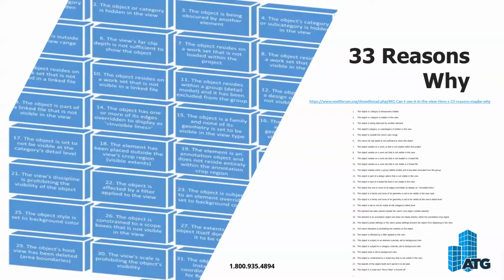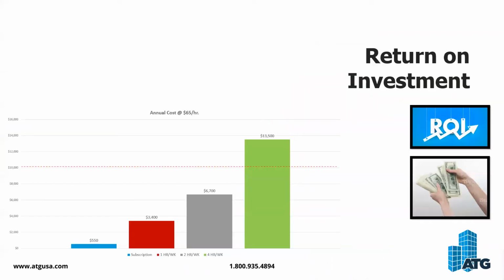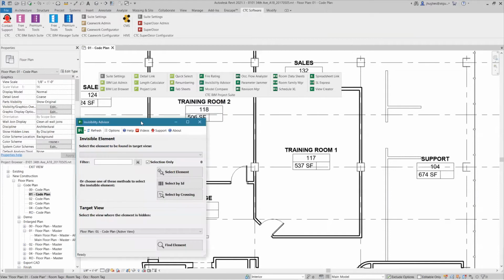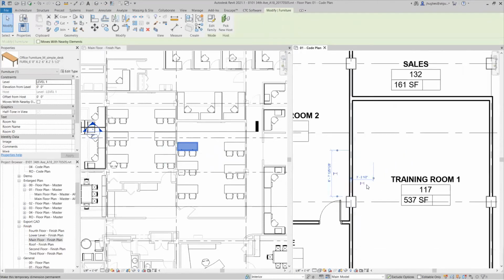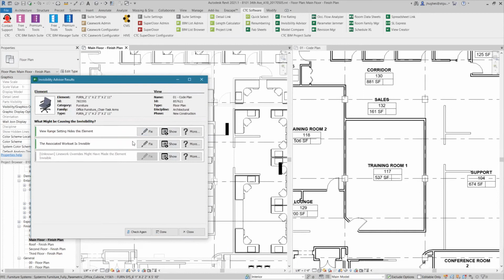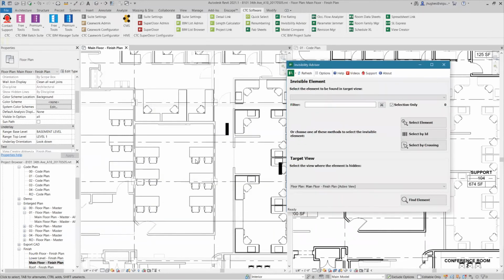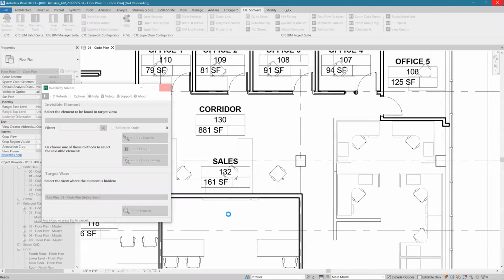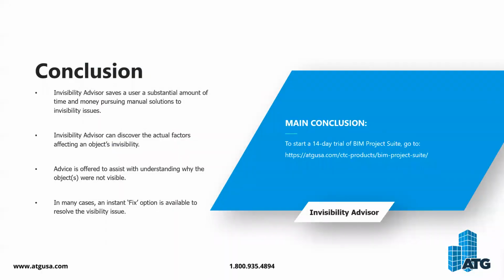An In-Depth Look at Invisibility Advisor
Revit users can spend up to four hours per week on average resolving object visibility issues. Discover the actual factors affecting an object's inability to appear and stop wasting time trying to fix common visibility issues in Revit!

Learning Objectives:
• Discuss the methods for troubleshooting invisibility issues.
• Introduce Invisibility Advisor and explore its interface.
• Step through the process of selecting elements and views
• Examine the results Invisibility Advisor provides

Webinar from Sept. 10, 2020, hosted by Sr. AEC Technical Specialist James Hughes